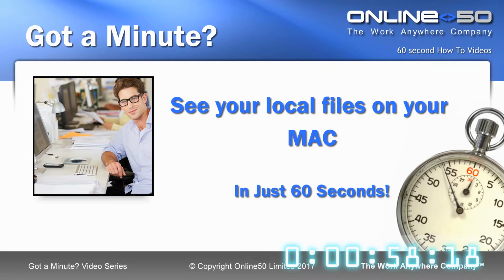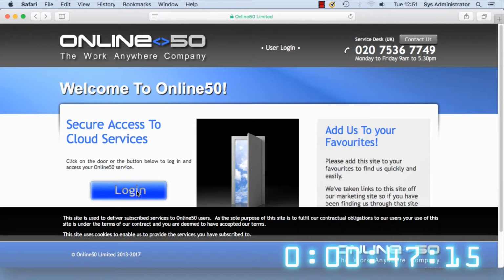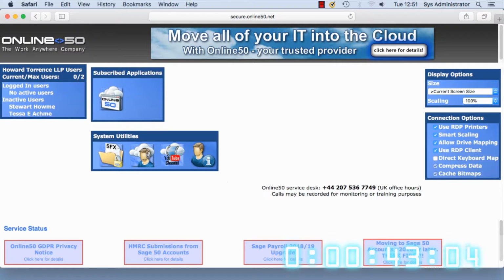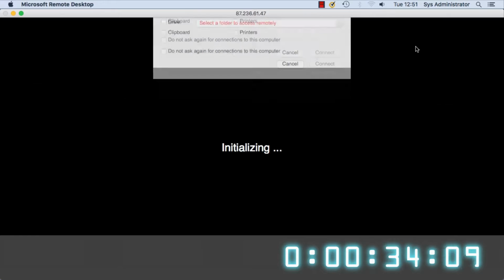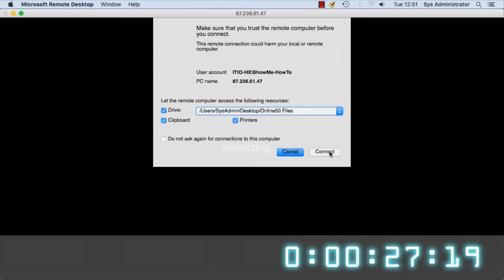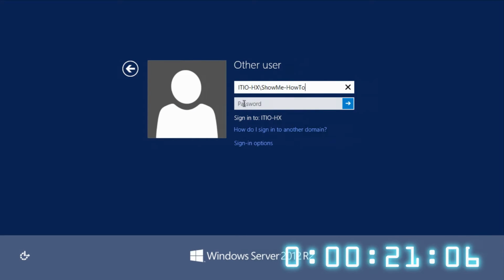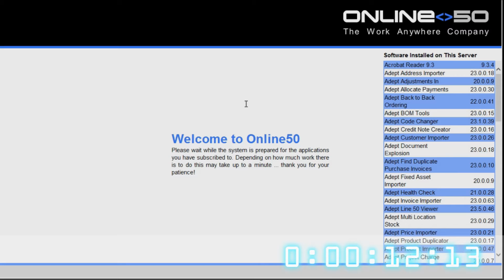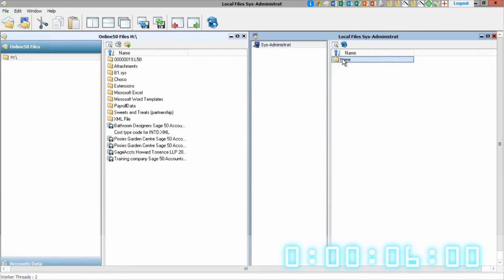Got a Minute to see the files on your MAC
This video explains what you need to do to ensure you can see local files on your MAC while logged in to the Online50 service.  See our further video which explains how to use Drag n Drop with your MAC and Online50